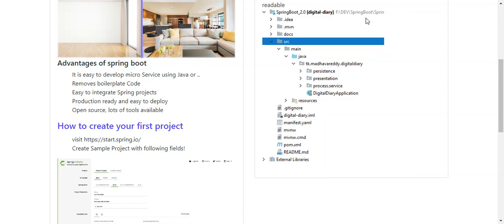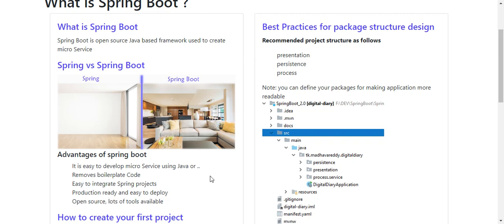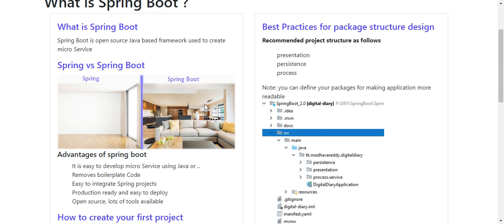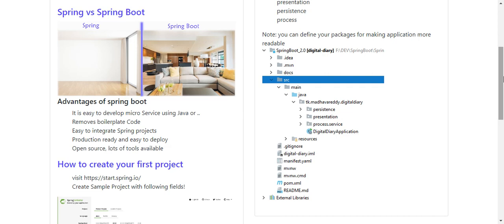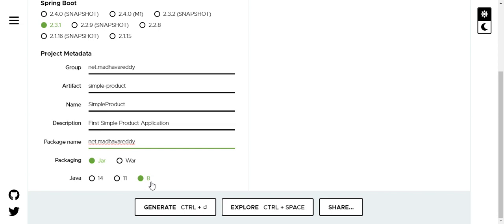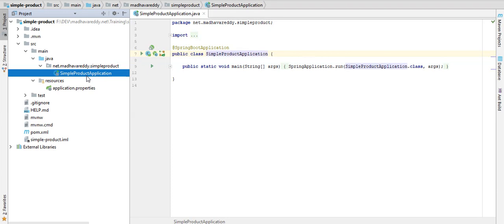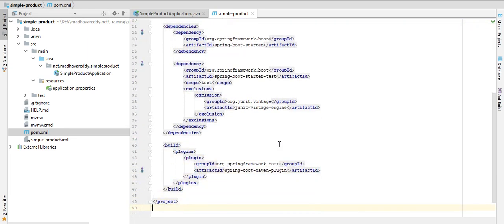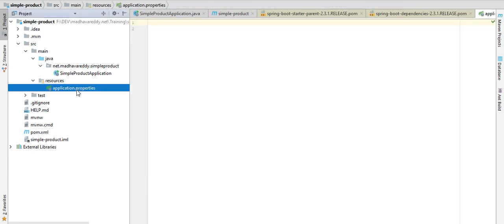02 Spring Boot tutorial | How to create first Sprint Boot application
How to create first Spring Boot Application
Basic understanding of spring.io downloaded example
What are the advantages of spring boot